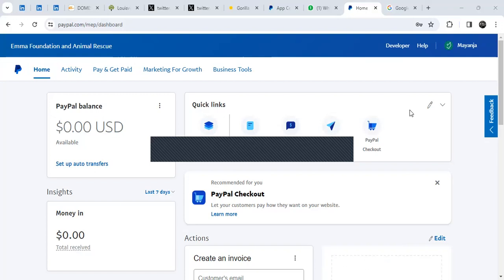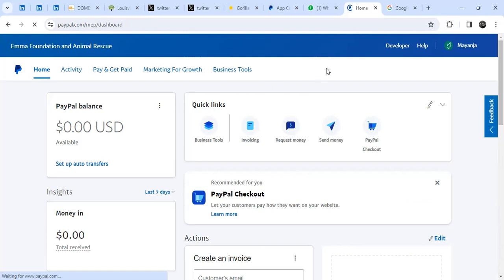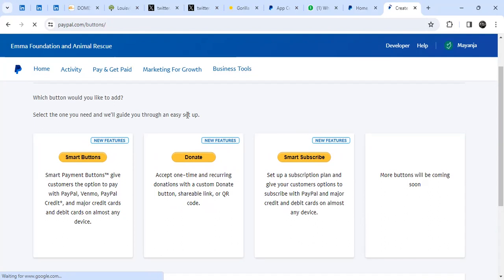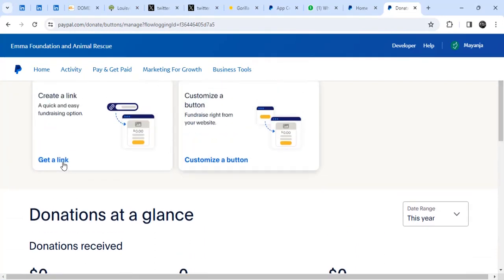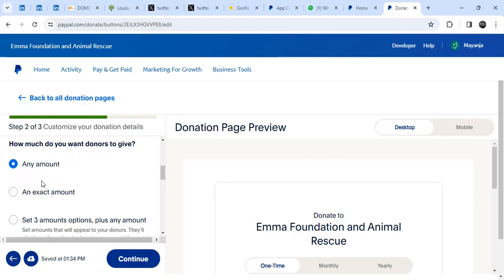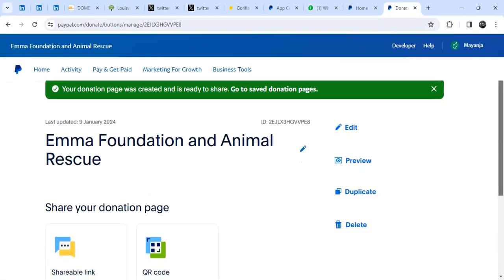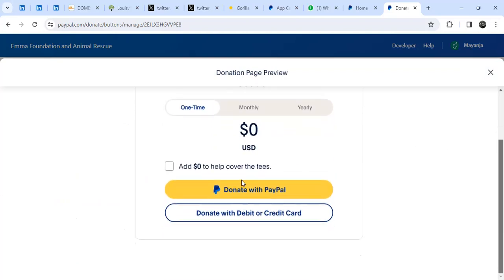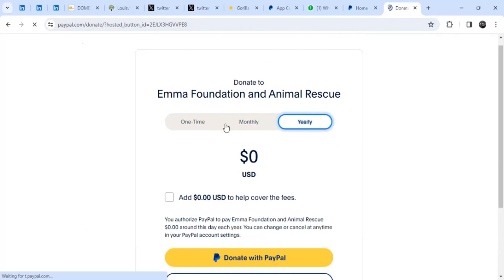How do I create Paypal donation link 2024?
Creating a payment link on PayPal to receive donations video.

You having these questions below;
Can I use PayPal to receive donations?
How do I collect money from PayPal for charity?
Are PayPal donations free?
How do I withdraw money from PayPal donations?
How do I create a donation link?
How do I set up a charity account on PayPal?
Can I receive donations through PayPal?
How do I create a free donation website?,
Well this video is just for you, learn how to create a payment link to receive donations internationally